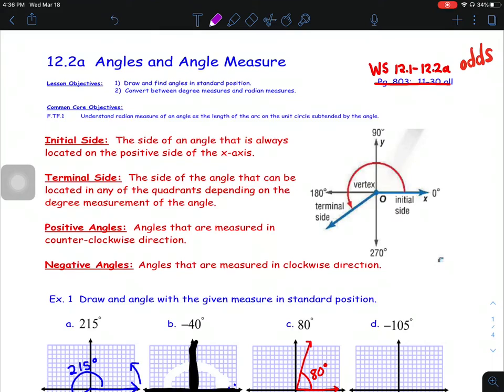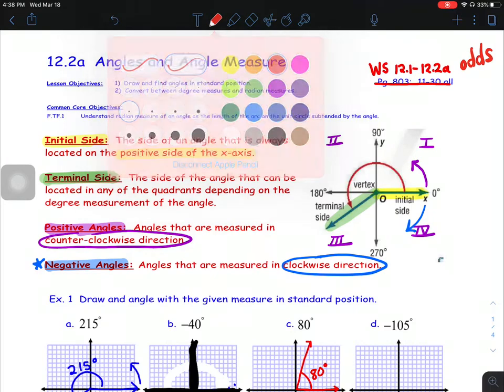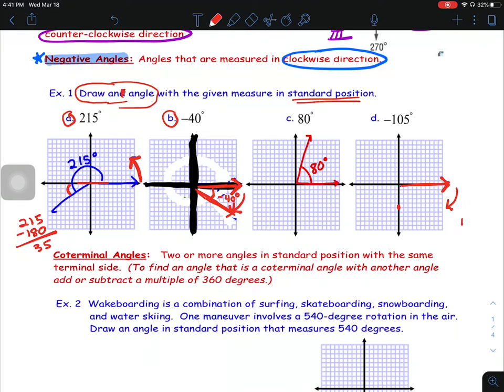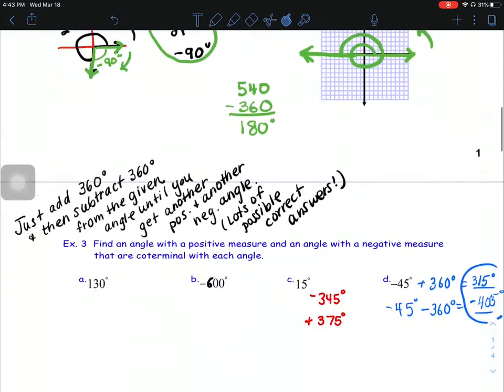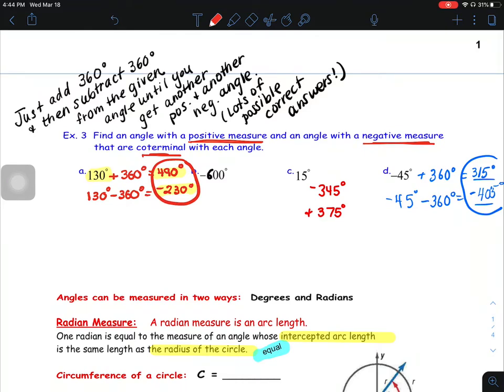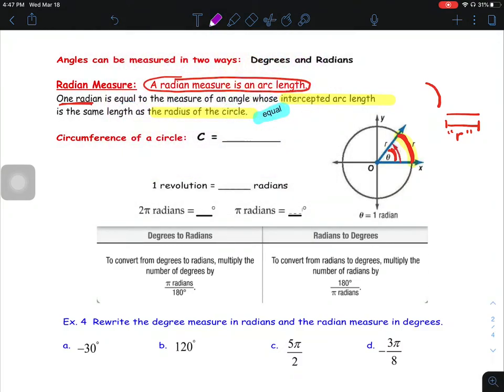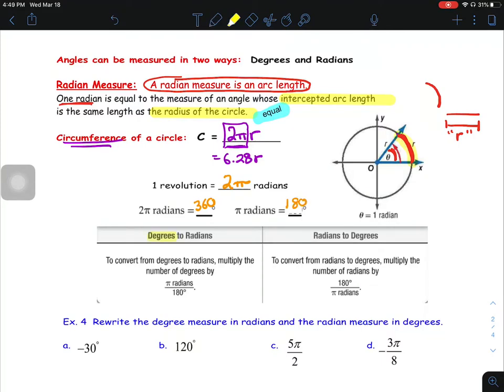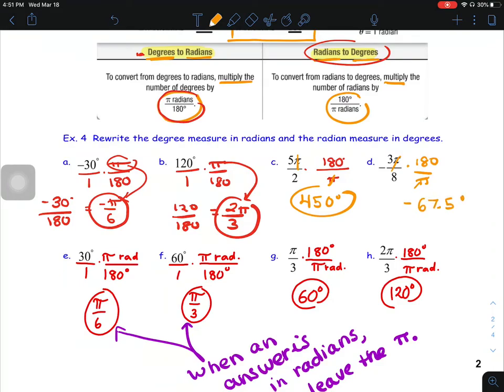12.2a HA2 video